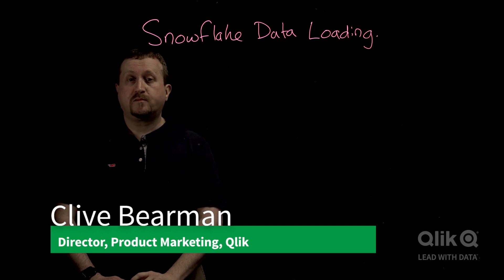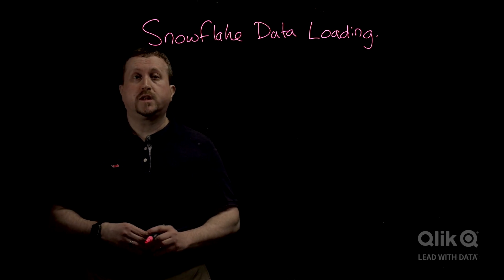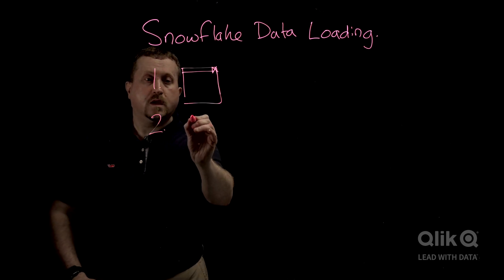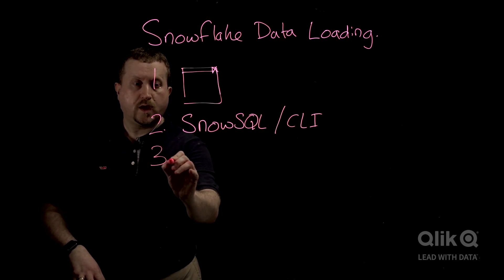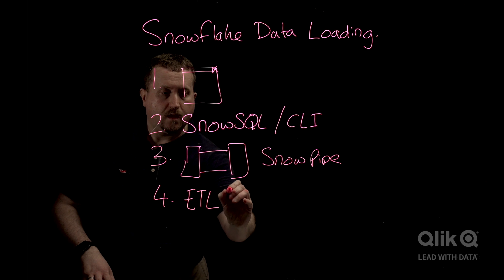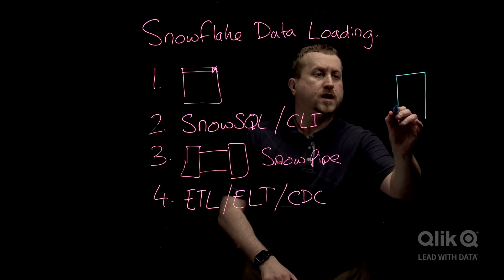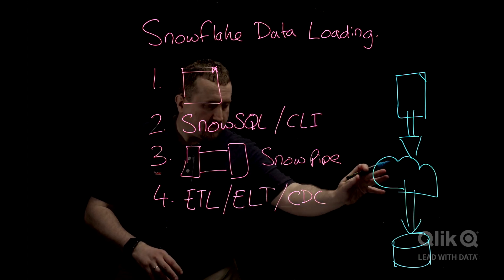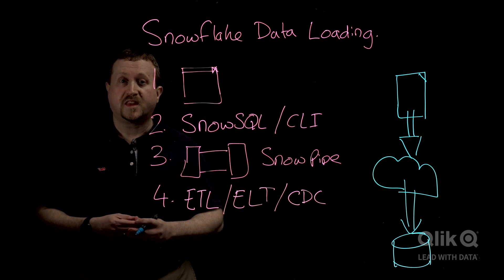Loading Data into Snowflake Data Cloud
An overview of loading data into the Snowflake Data Cloud.